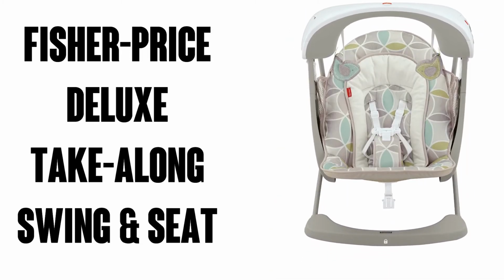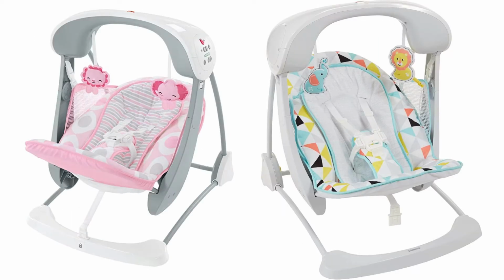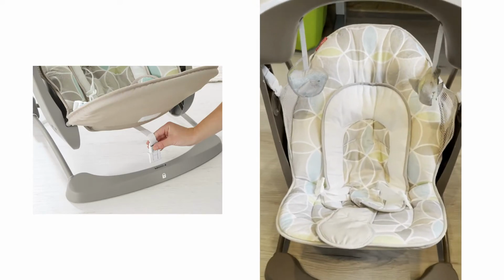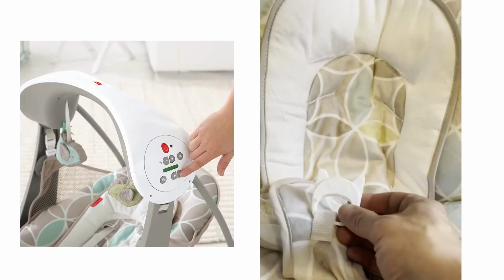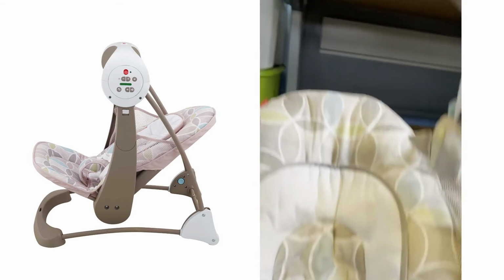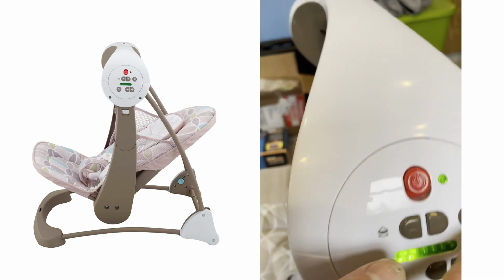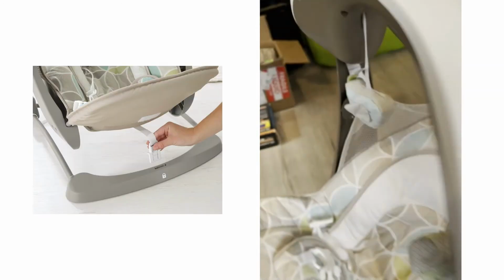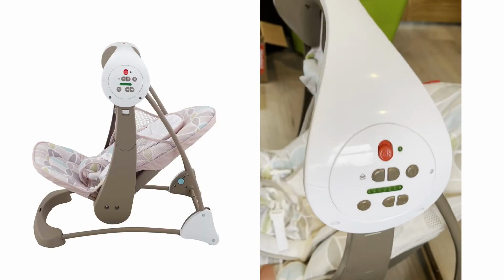Fisher-Price Deluxe Take-Along Swing & Seat - Review, Windmill, Pink Ellipse, Mocha Swirl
Fisher-Price Deluxe Take-Along Swing & Seat

2 products in 1! Soothing swing and stationary infant seat
6 swing speeds with SmartSwing Technology
Optional calming vibrations for extra soothing
10 songs & nature sounds
2 soft toys to entertain baby